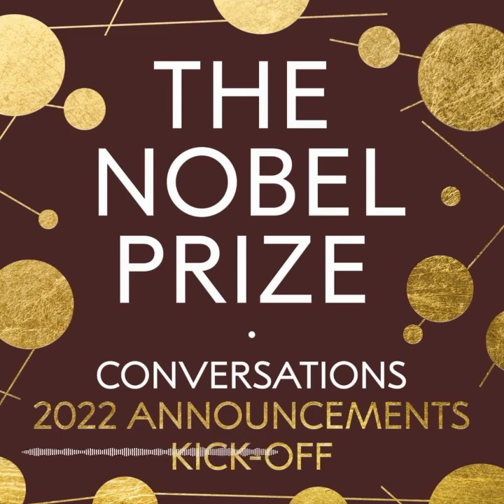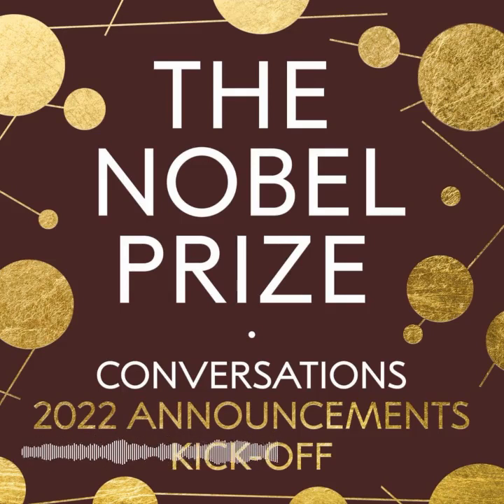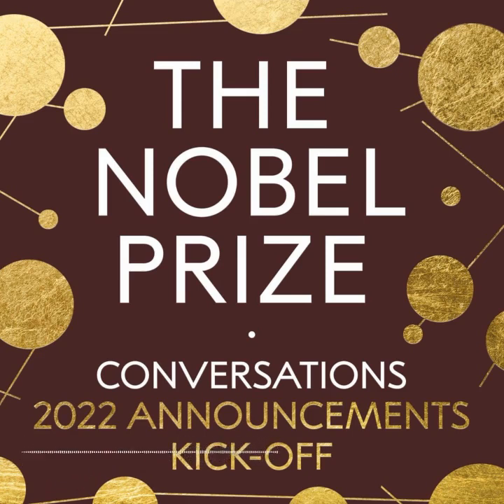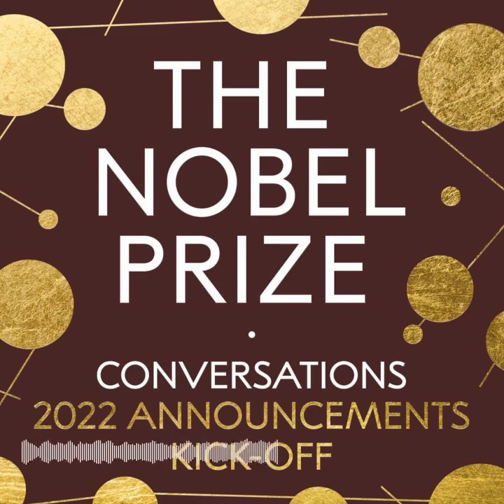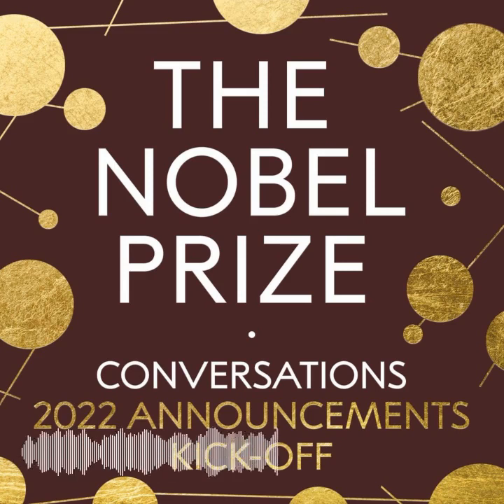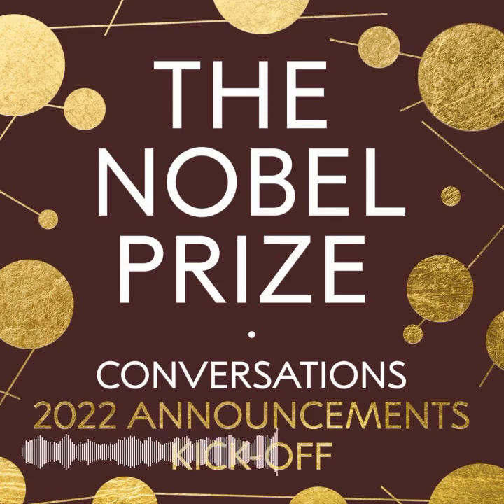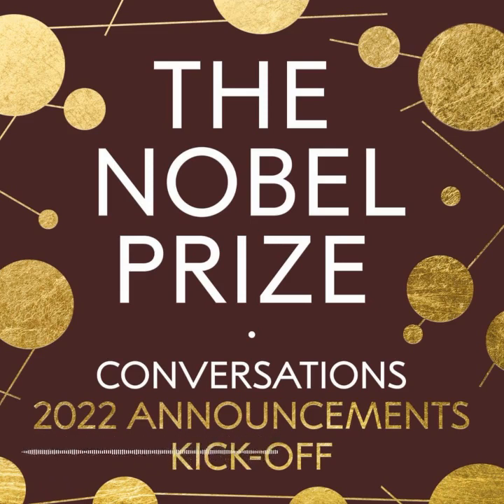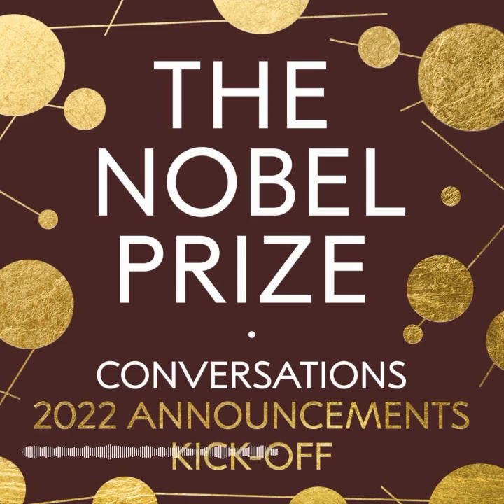Laureate origin stories: Adam Smith explores what factors make a Nobel Prize laureate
How do you make a Nobel Prize laureate? In this special bonus episode of Nobel Prize Conversations, we explore the origin stories of these remarkable individuals. This bonus episode features the Nobel Prize's Adam Smith, who shares some of his insights after speaking to more than 150 laureates. He is interviewed by the producer of Nobel Prize Conversations, Karin Svensson.

Both nature and nurture play crucial parts in creating a Nobel Prize laureate. But there’s another, often-overlooked, factor that can shape their lives and careers: the element of chance. Or as Adam says, “These many, many, many pieces of luck, throughout life, come to make you what you are.”